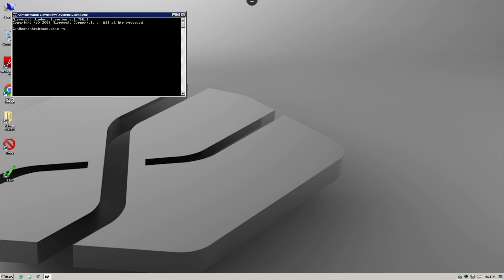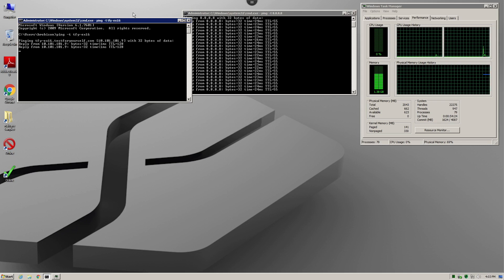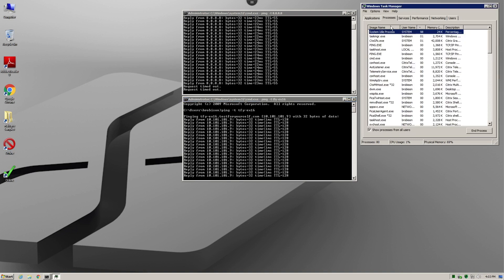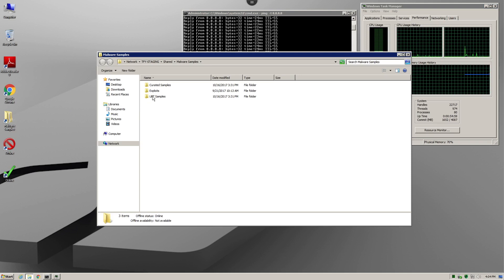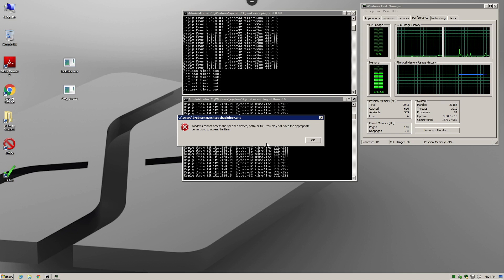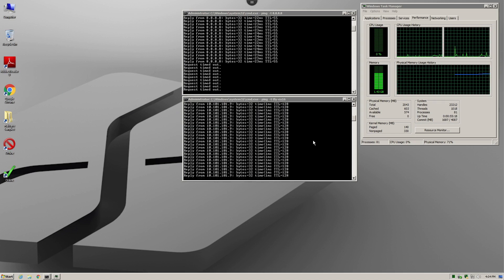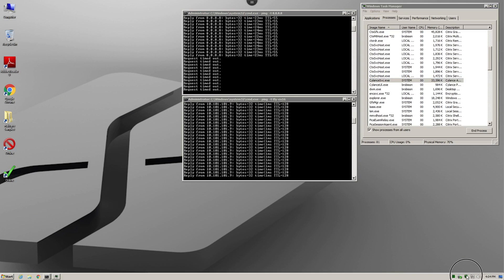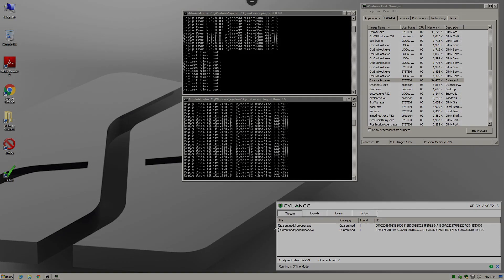CylancePROTECT vs. Hacker's Door Remote Access Trojan (RAT)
"Hacker's Door" is an old Chinese backdoor that recently resurfaced during an APT investigation. Employing a rootkit, the backdoor is highly surreptitious and contains a novel covert communication channel.

Read the full blog post by our Threat Guidance team